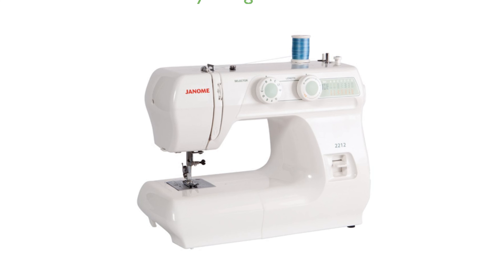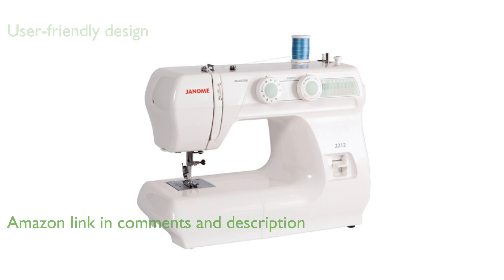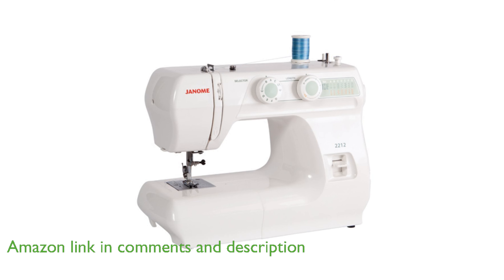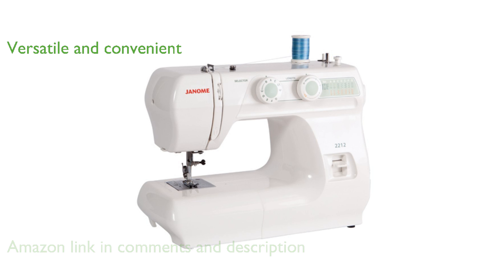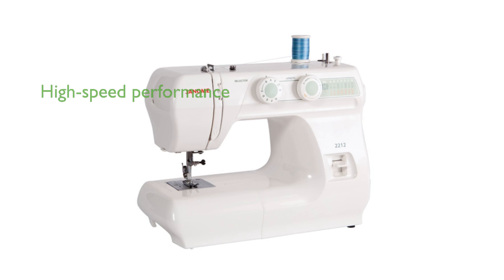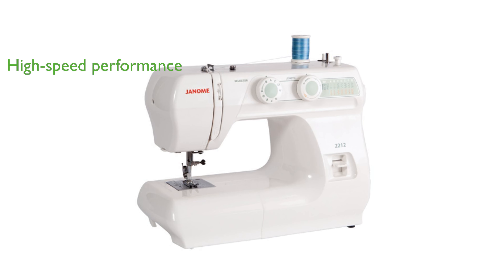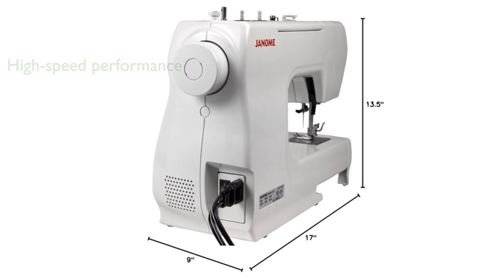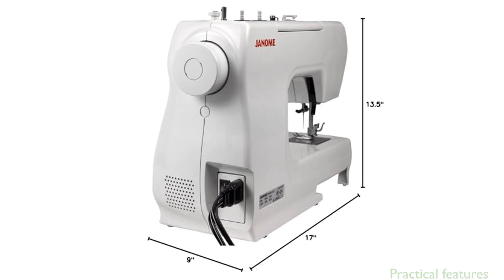REVIEW (2025): Janome 2212 Sewing Machine. ESSENTIAL details.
The Janome 2212 Sewing Machine offers a user-friendly experience with its intuitive dial pattern selection, making it simple to choose from its twelve built-in stitches.

Its front-loading bobbin system and free arm provide versatility and convenience for a wide range of sewing projects.

This mechanical sewing machine is capable of reaching speeds up to one thousand stitches per minute, ensuring efficiency and speed for your sewing tasks.

With manual tension control and an adjustable stitch length up to four millimeters, users have precise control over their sewing output.

The snap-on presser feet and built-in thread cutter add to the machine's practicality, allowing for quick changes and clean finishes.

Designed for use in the United States, this one hundred ten volt machine is ideal for both beginners and experienced sewers alike.